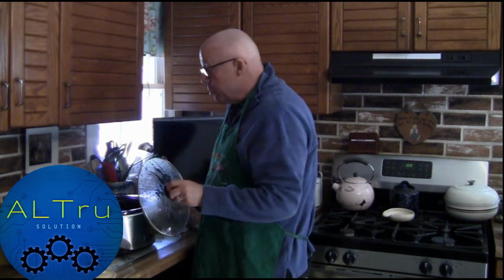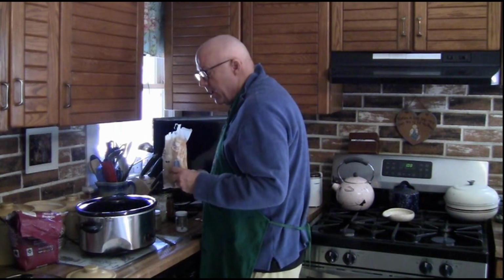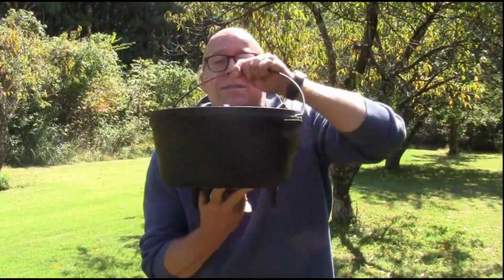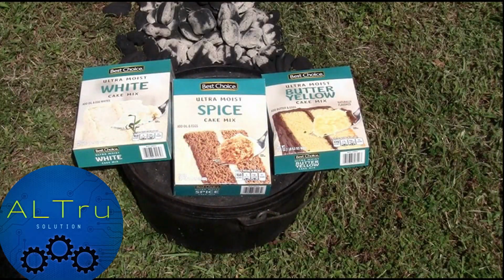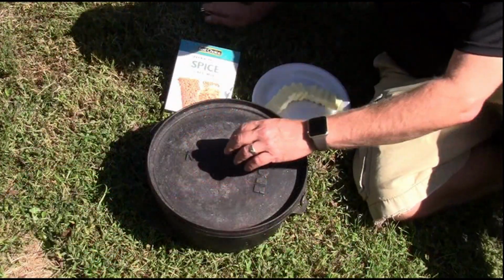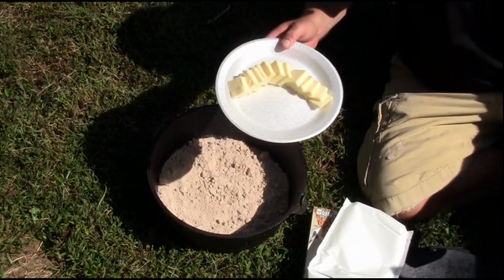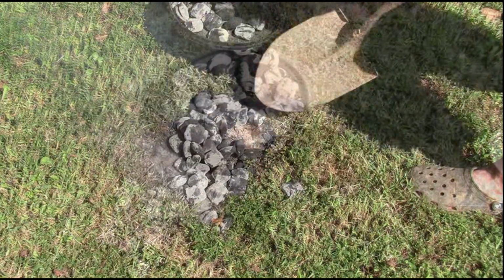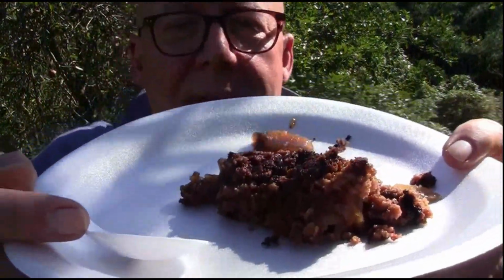Boy Scouts Dutch Oven Apple Cobbler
This is a slow cooker recipe that combines the sweet fall flavor of ripe apples and a boy scout tradition. Scout cake mix dutch oven apple cobbler is a classic. Learn in 6 easy minutes how to delight your scout troop, guests, and family. Cooking with Kelbob and Grill Dog Sherman is informative, educational, and entertaining. Learn the EDGE method,  Explain, Demonstrate, Guide, Enable